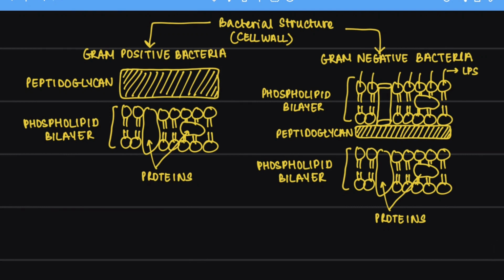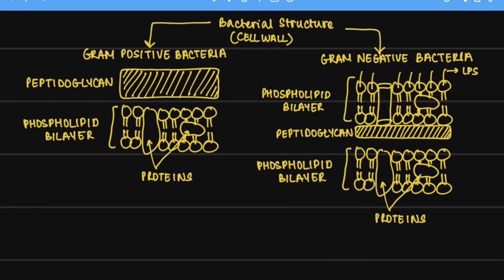Gram Positive v/s Gram Negative Bacteria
Are you confused about the difference between Gram Positive and Gram Negative bacteria? Wonder what implications it has for your health? Listen to this video and find out!

In this video, we'll discuss the difference between Gram Positive and Gram Negative bacteria and the implications it has for your health. We'll cover the basics of the bacteria about Gram Positive v/s Gram Negative Bacteria